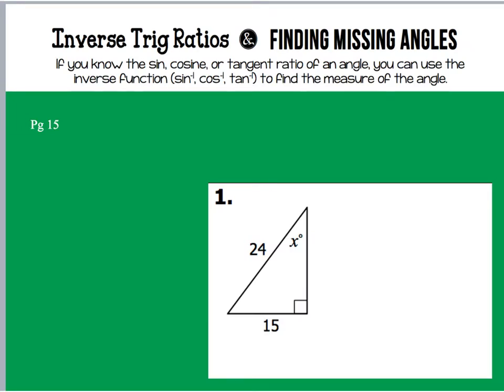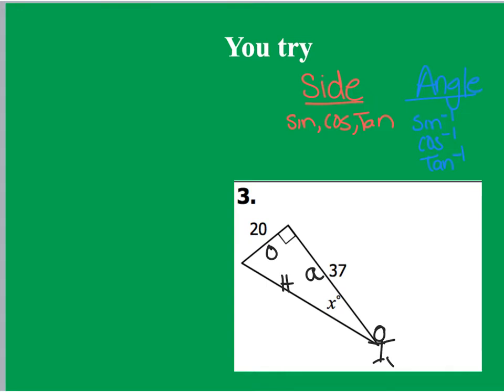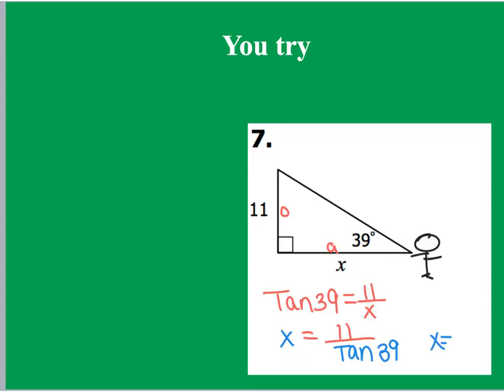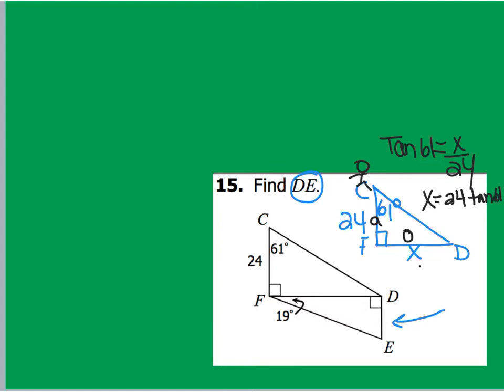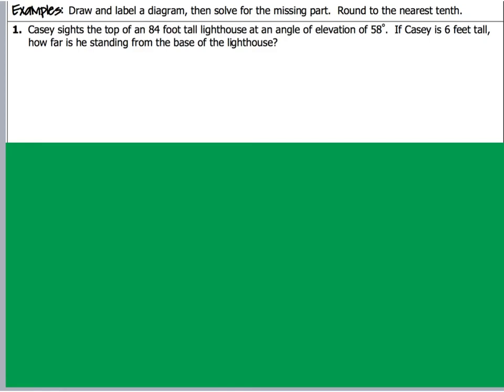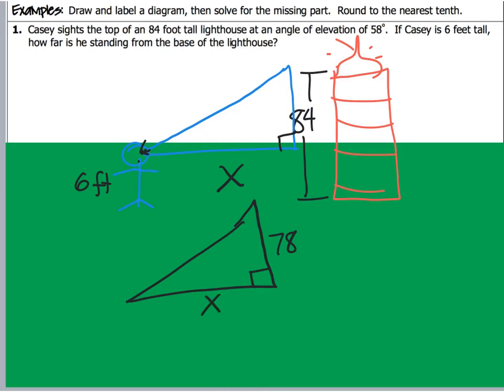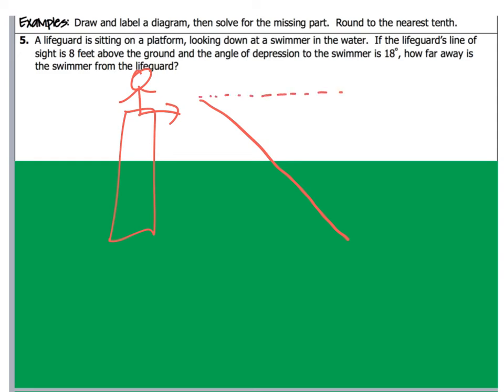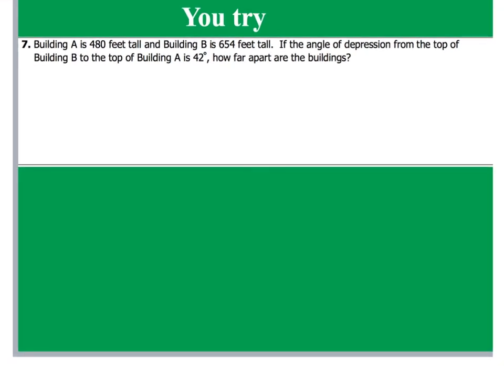U7 D3 Notes